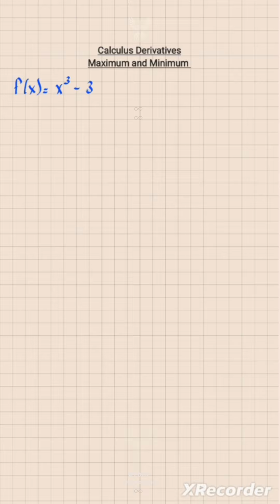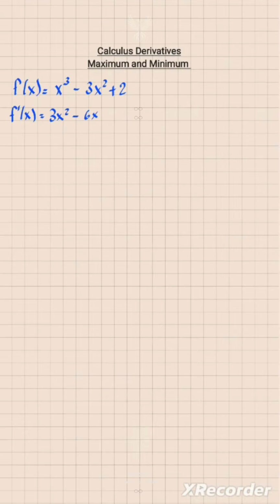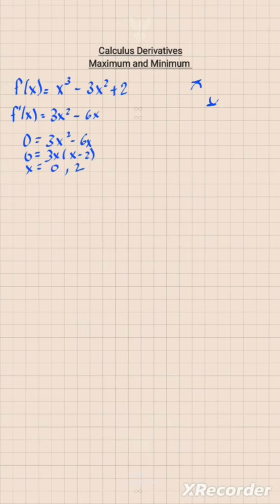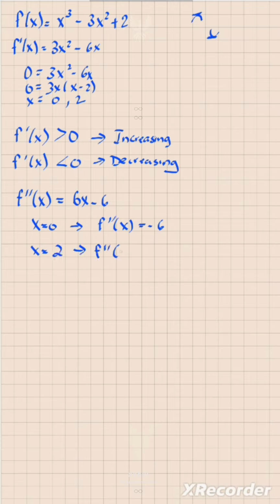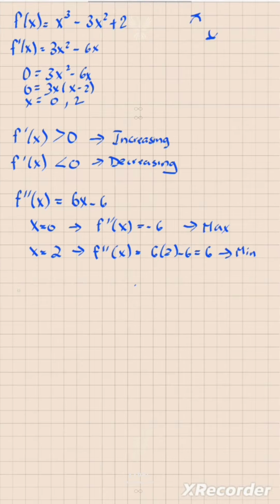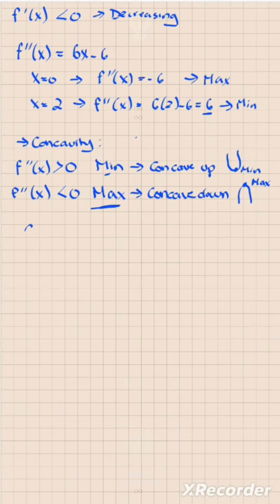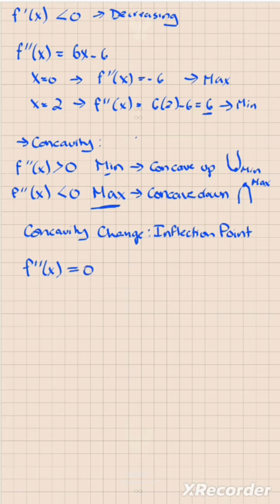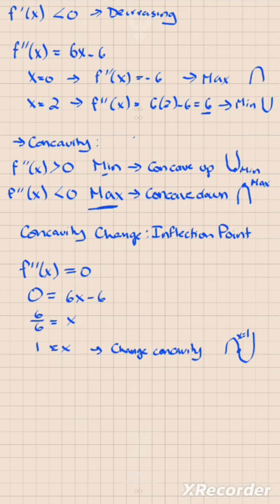Calculus Max. & Min. Derivatives Pt.1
Maxima and Minima Using Derivatives | Calculus Made Easy!

In this video, we dive into how to find maximum and minimum values of a function using first and second derivatives. Whether you're a student learning this for the first time or reviewing for an exam, this video breaks it down step-by-step with examples!

What You’ll Learn:
Critical points and how to find them
Identifying local maxima and minima

Perfect for high school, college, or AP Calculus students!

XYDhi
Learn. Grow. Soar